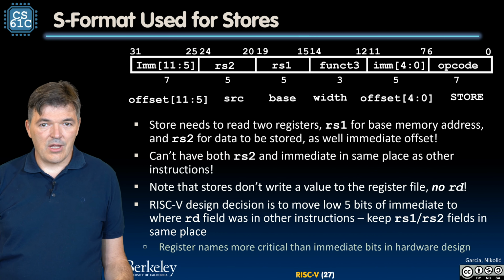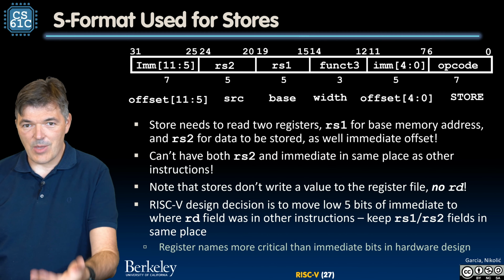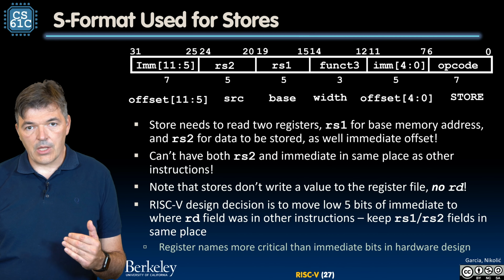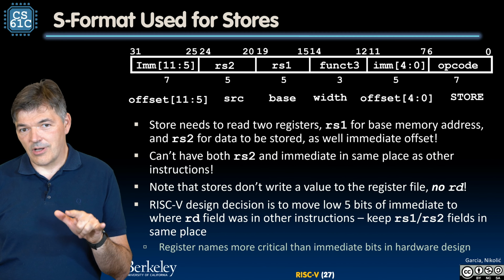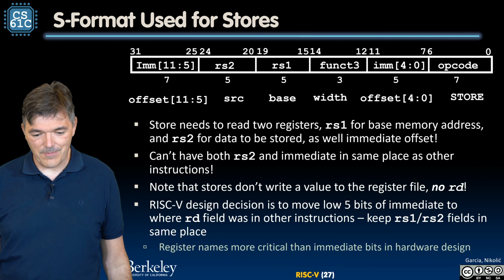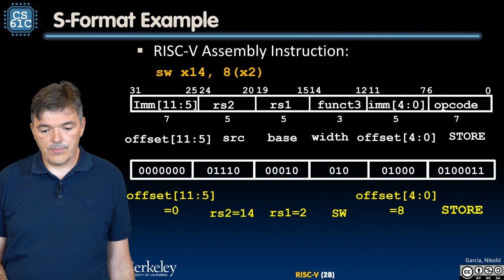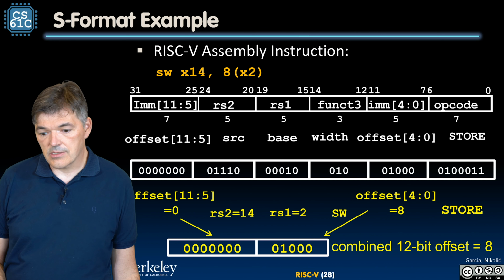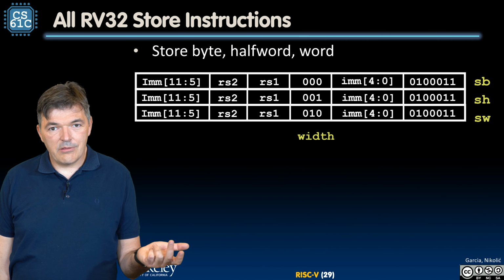[CS61C FA20] Lecture 11.5 - RISC-V Instruction Formats I: S-Format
CS 61C Lecture 11.5 - RISC-V Instruction Formats I: S-Format
Fall 2020
Inst: Borivoje Nikolic
9/21/20